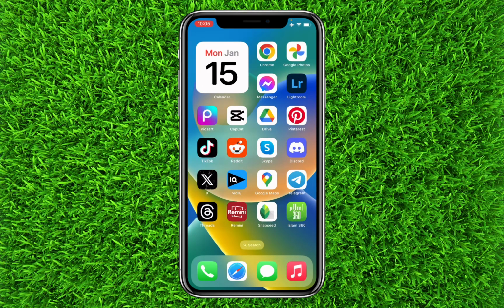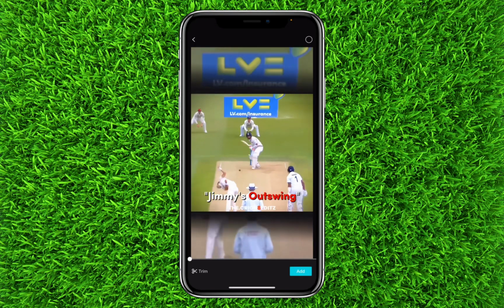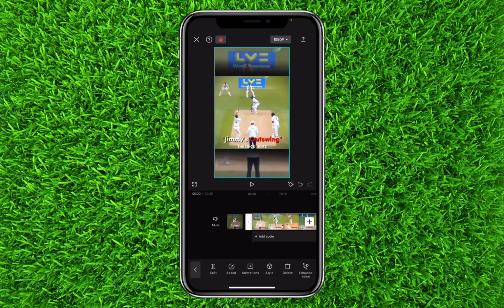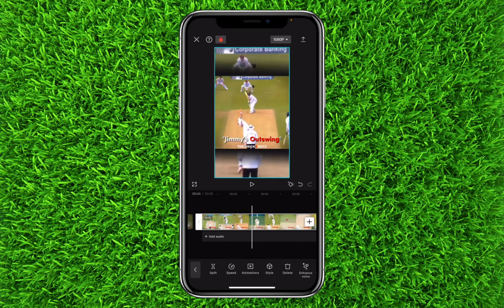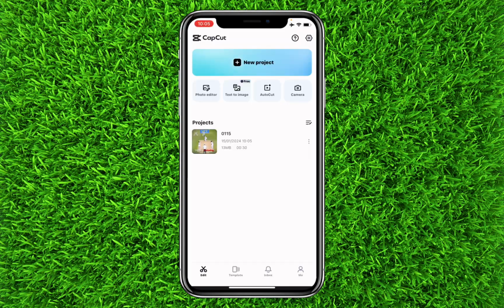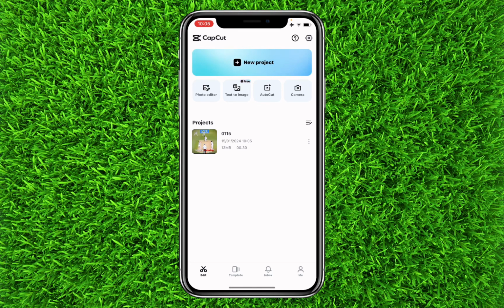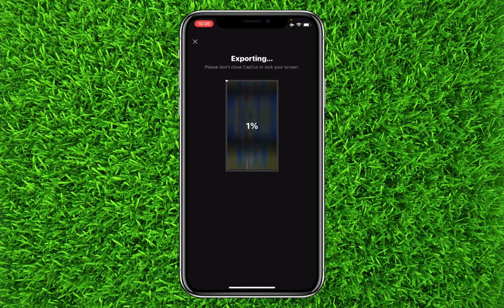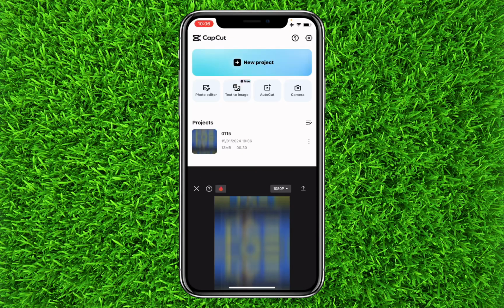Save Videos in Capcut in 2024: A Comprehensive Tutorial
In this 2024 video tutorial, we’ll show you how to save your video edits in CapCut in a simple and user-friendly way. This will help you save your videos for later sharing or further editing. We’ll be back soon with more video editing hacks and tech tutorials! Are you ready to save your videos? Let’s dive into video preservation together.